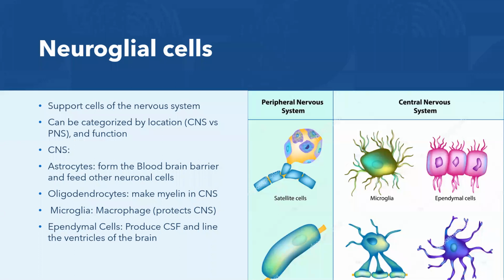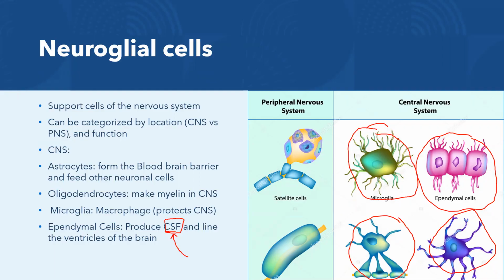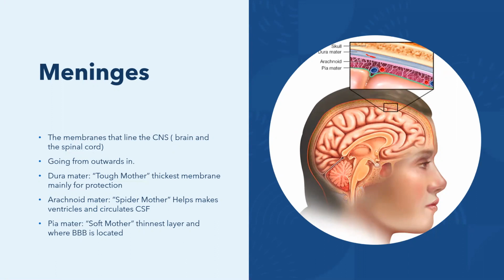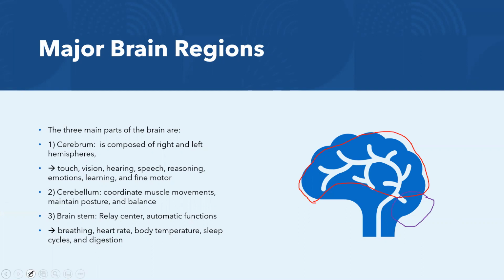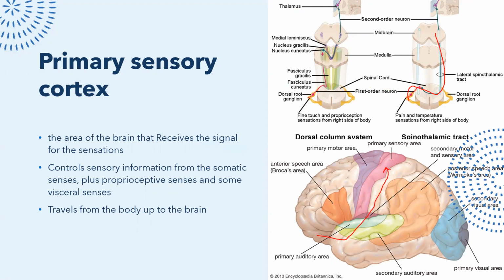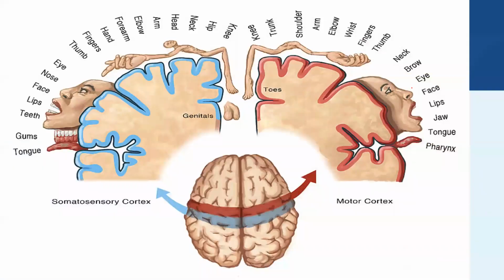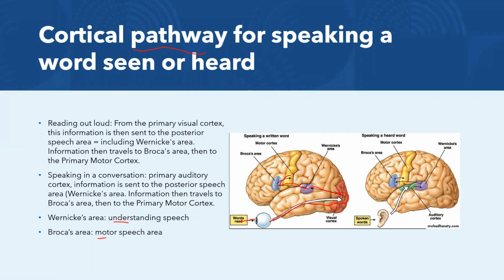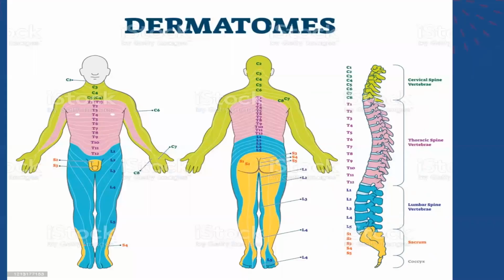Central Nervous System Presentation